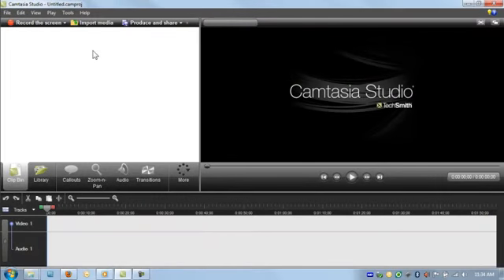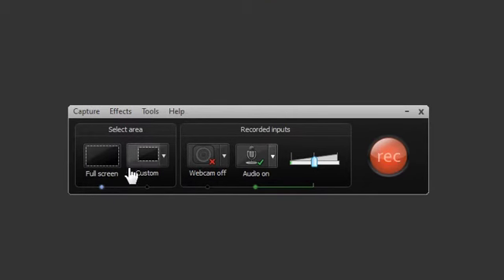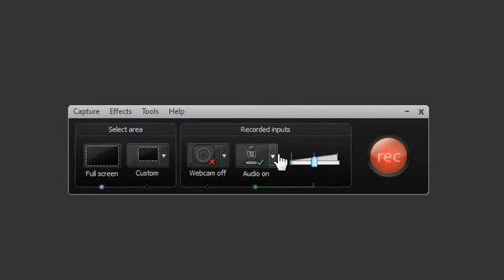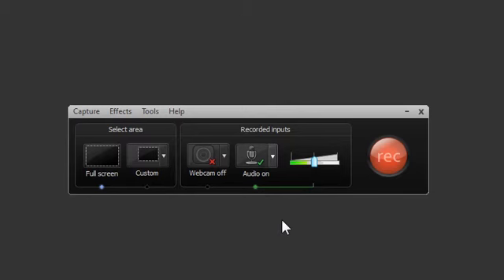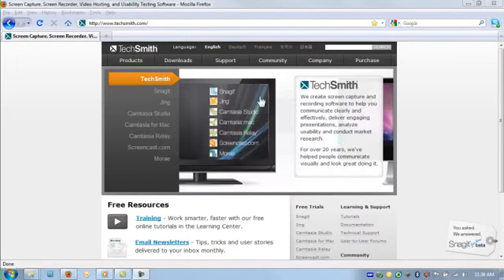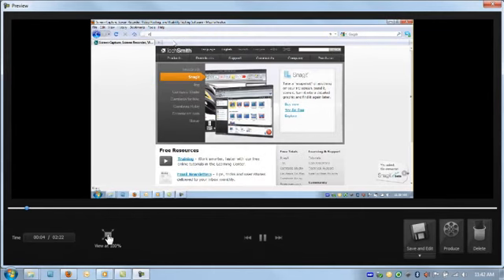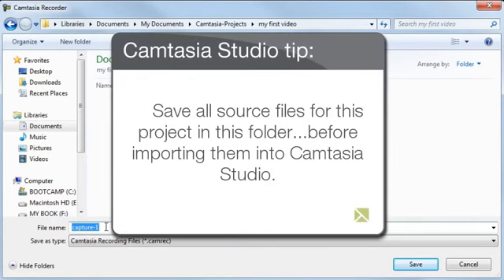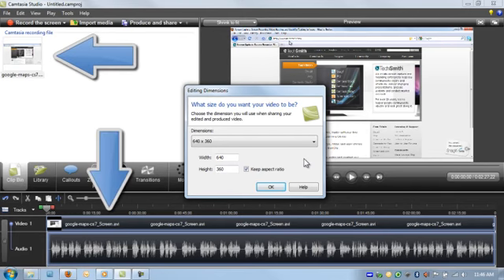Camtasia 7 Tutorial - Ep 1. Full Screen Recording